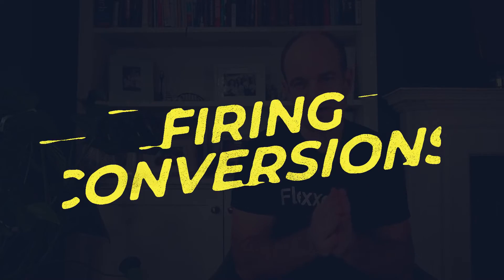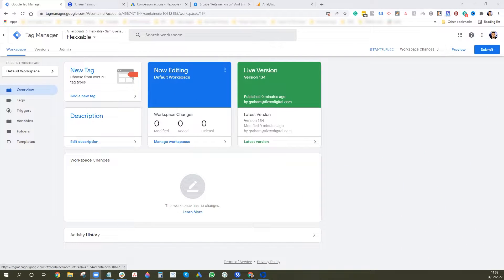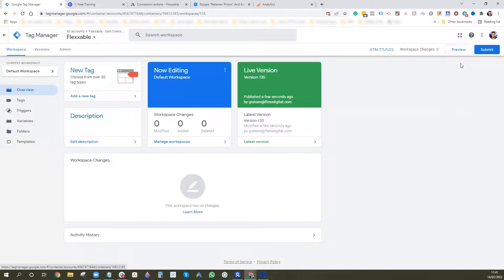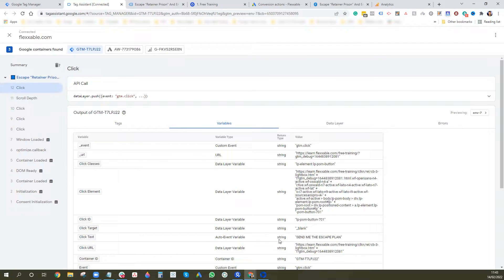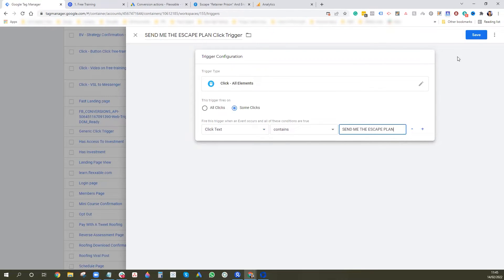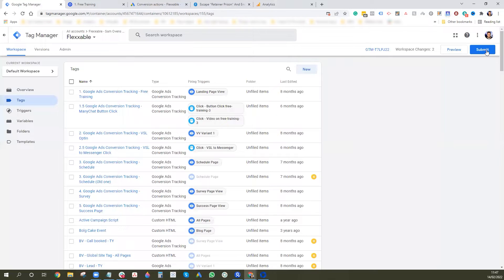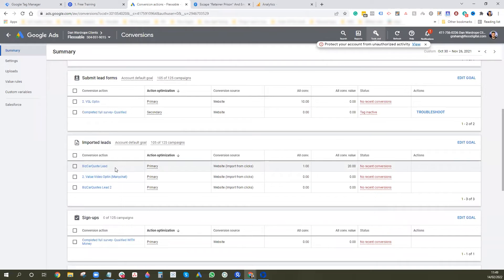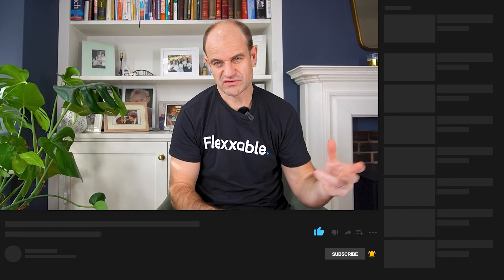How To Fire Events On Button Clicks With Google Tag Manager 🔥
In this video, we're showing you how to fire conversions on button clicks for Google Ads and Google Analytics! If you're looking to level up your analytics game by firing events on button clicks, then this video is for you.

If you're looking for help on Google Ads conversion tracking with google analytics...

This video has the answer on how to use Google Tag Manager Button Click Tracking.

If you're looking for how to set up button click tracking with google tag manager, then give this video a watch, and let's level up your Google Ads conversion tracking!

Want to 10x your revenue from just one client using the performance model rather than having 10 retainer clients demanding the world from you with little reward?